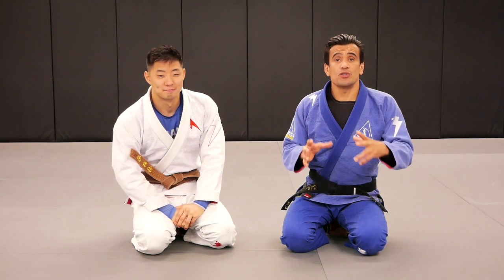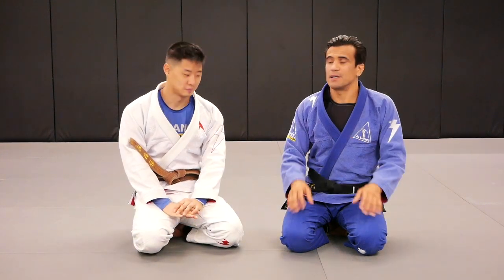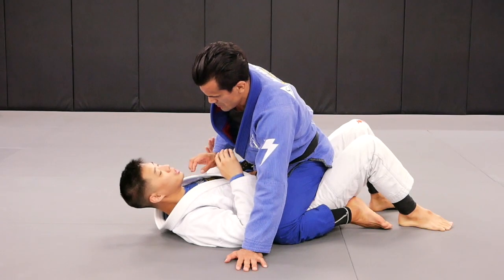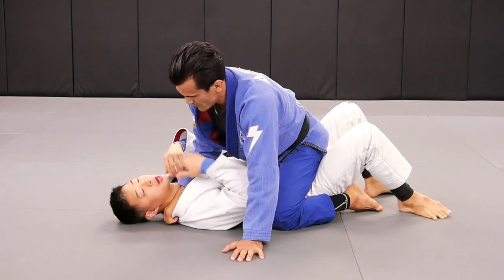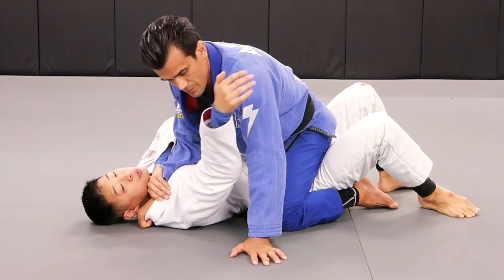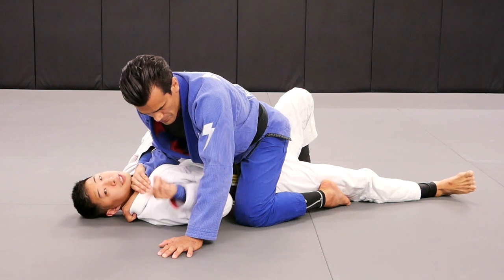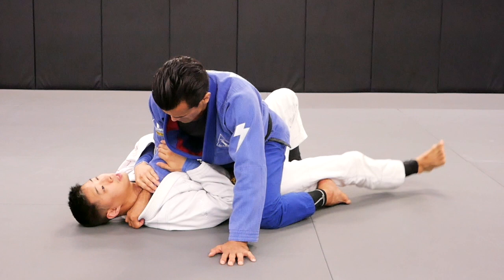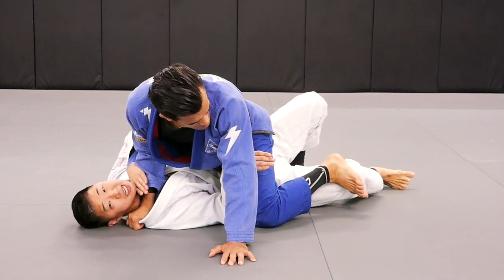A Mount Escape that Works Against Larger Opponents for White Belts| Brian Chang | Cobrinha BJJ